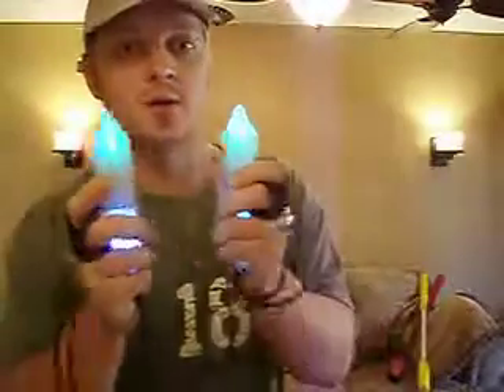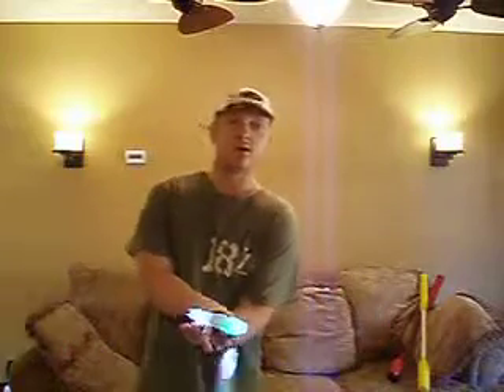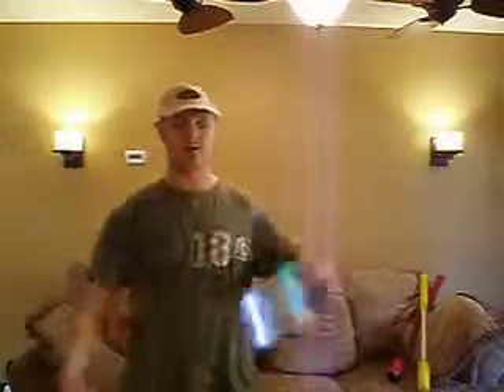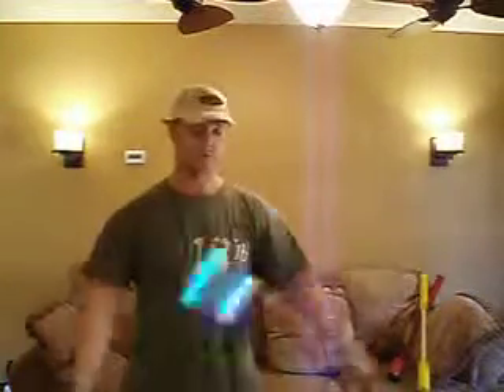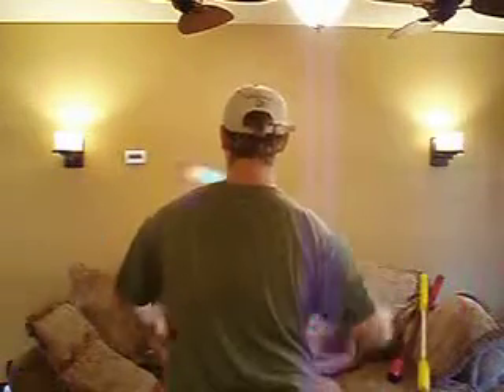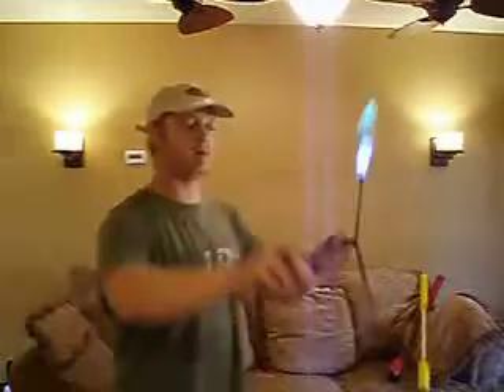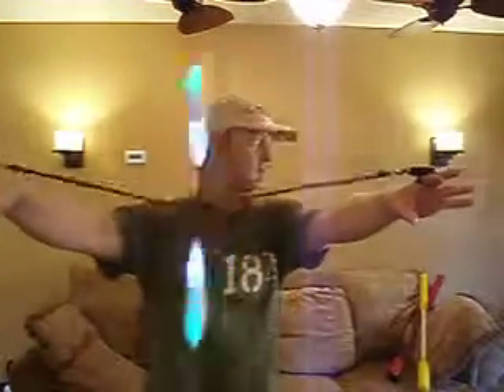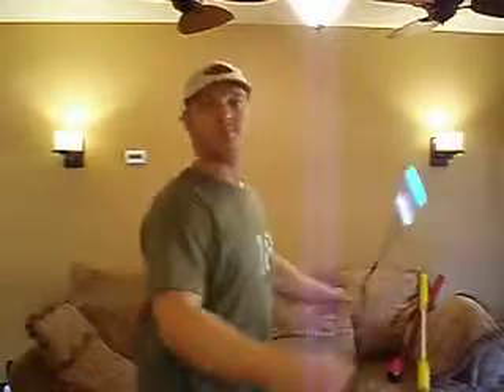Some Tips on Learning Poi Orbitals (aka Super-Duper-Uber-Loops)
Other orbital tutorials have inadequately explained some of the final ways to polish your orbitals and get them looking smooth and catching reliably.